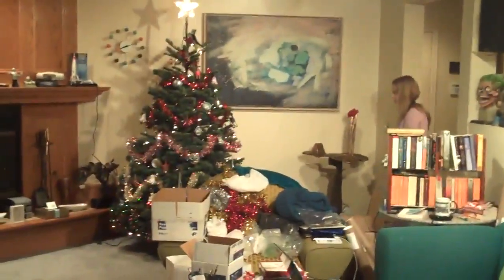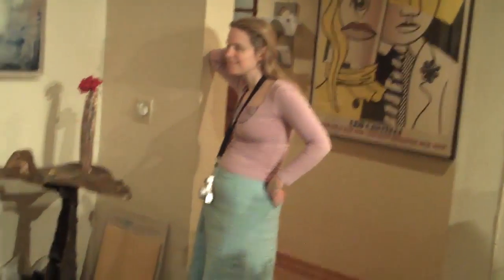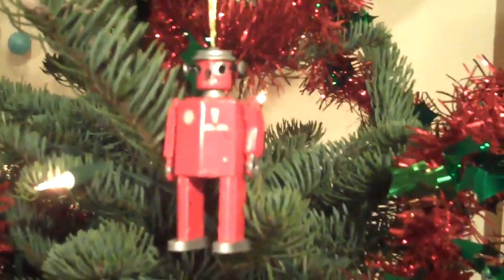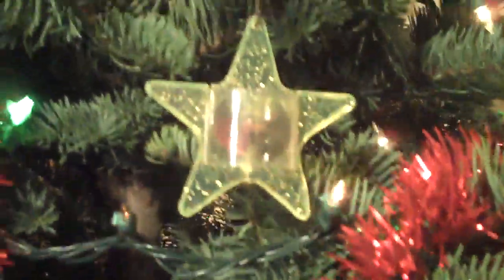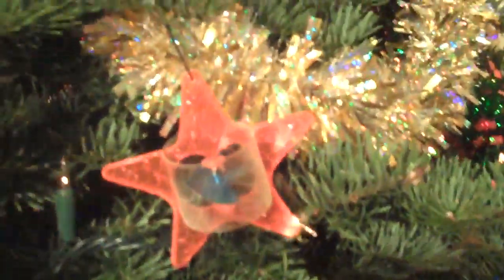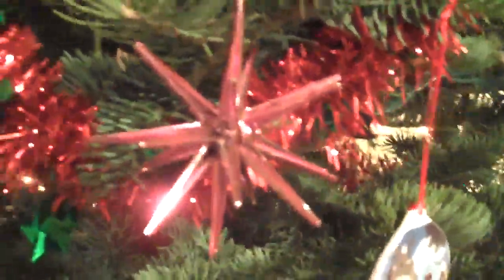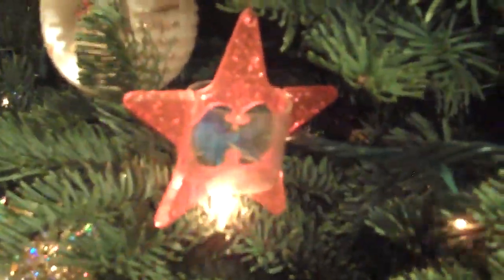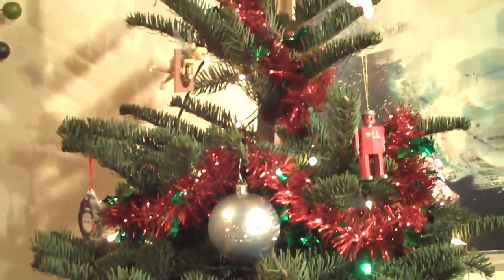Christmas Tree 2010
Audry and David's Christmas tree, filmed in Shaky Vision™!